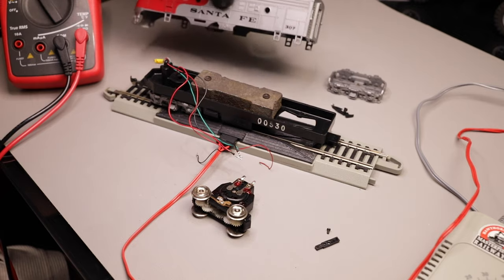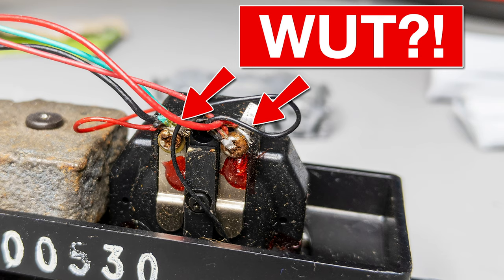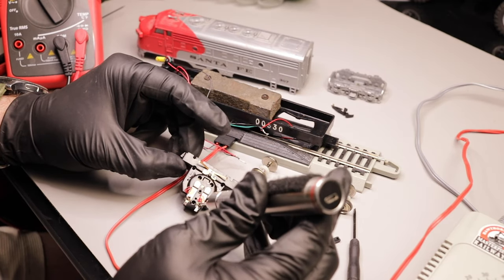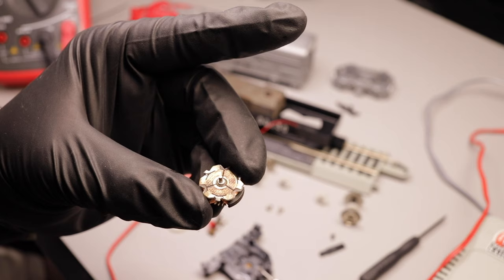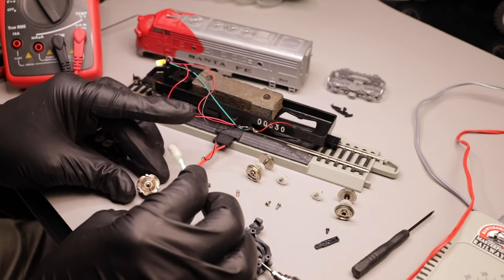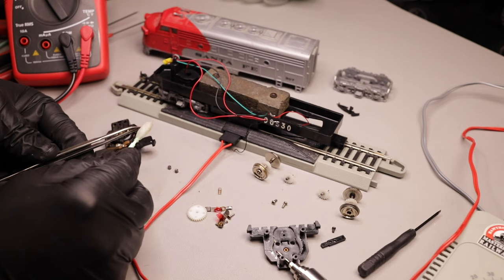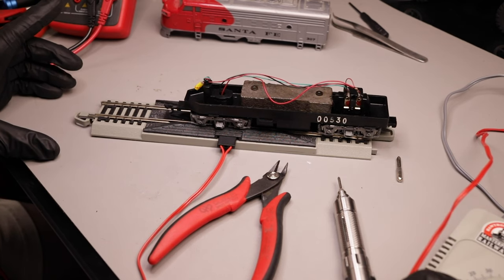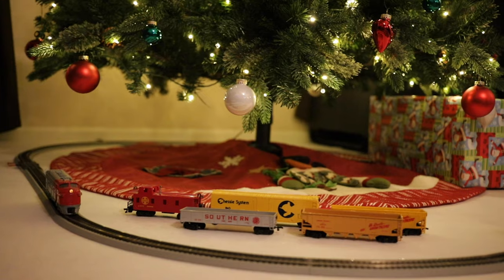How to fix a DC train motor. Easier than you think!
Shane Jr’s grandpa gave him this cool train. Unfortunately, it didn’t work so I attempted to fix it in this vid.

Hakko Soldering Station
Hakko Omnivise Holder
Hakko Fume Extractor
Solder Flux/Paste
Soldering Mat
Iron Cleaner
Isopropyl Alcohol
Nitrile Gloves
Foam Cleaning Swabs